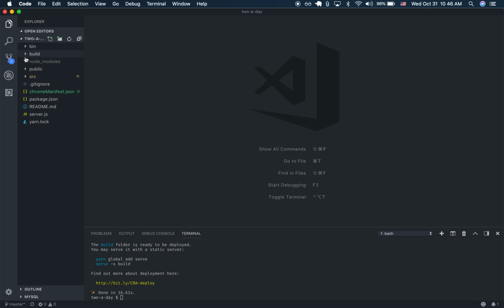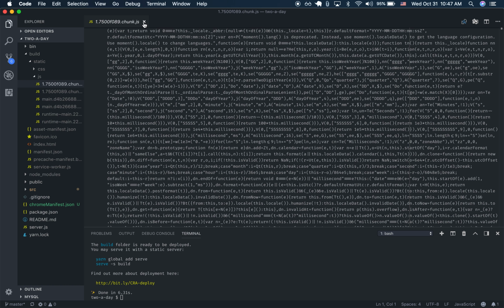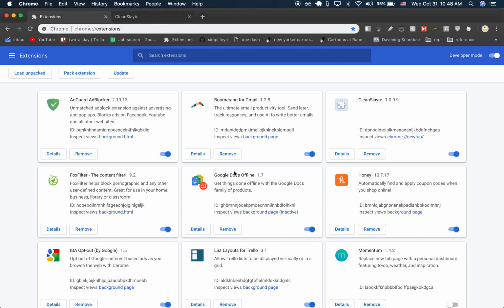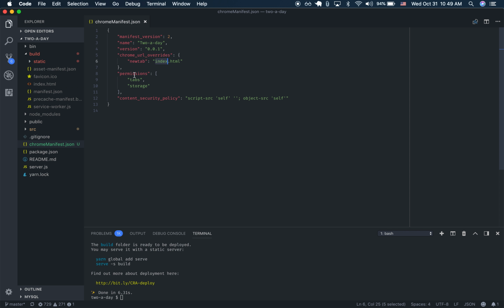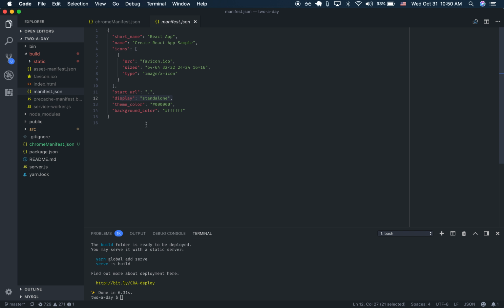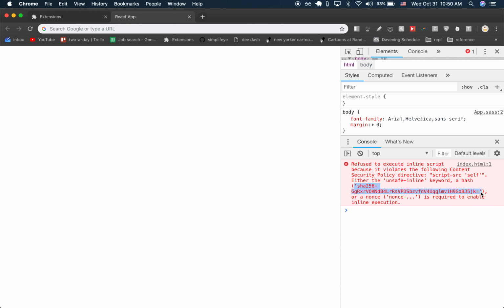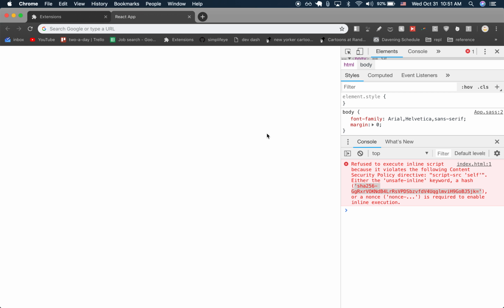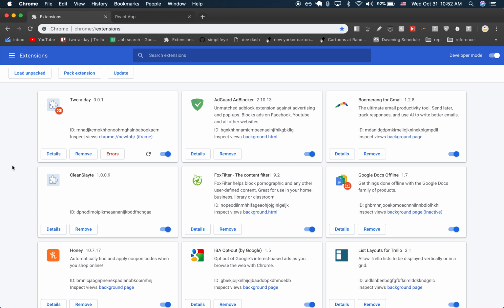for mr mena